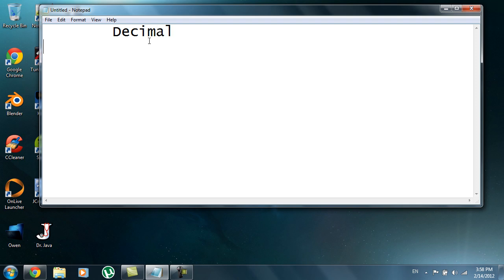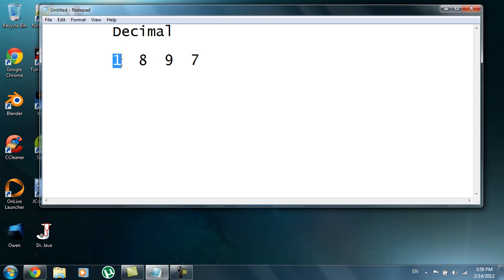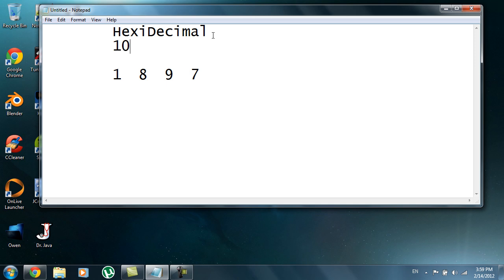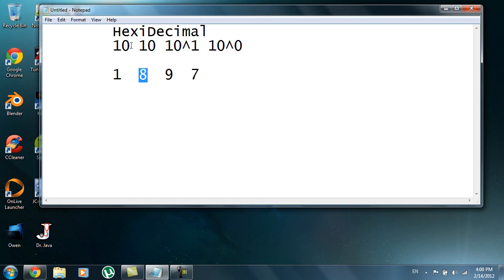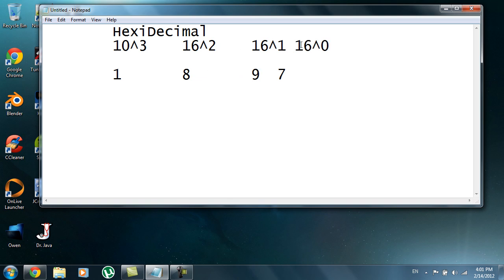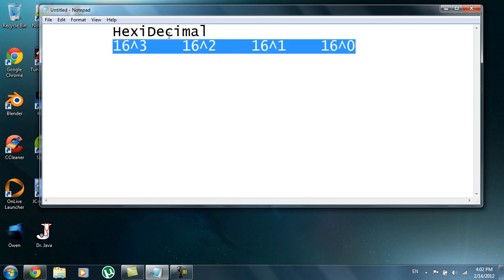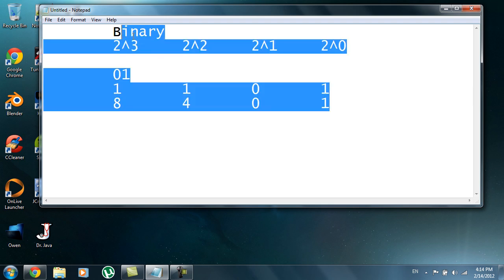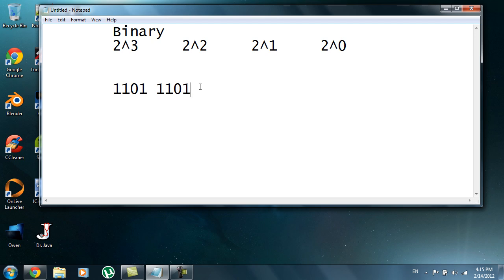15 - Binary, Hex and Octal | Java Tutorial Series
This video will go over the four number system that will be used or mentioned in this series: the Decimal, Binary, Hexidecimal and Octal Numbering System.